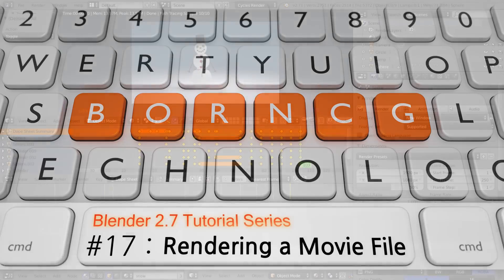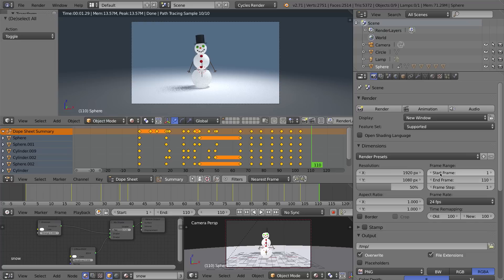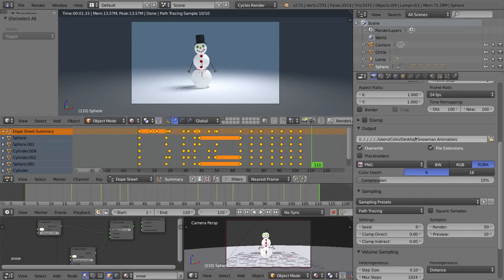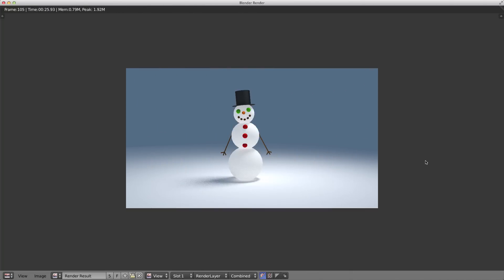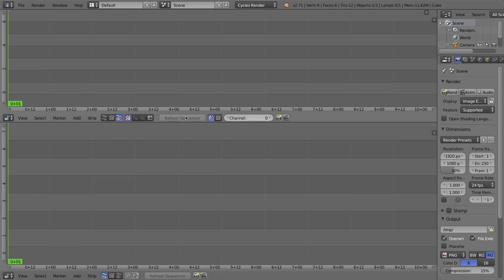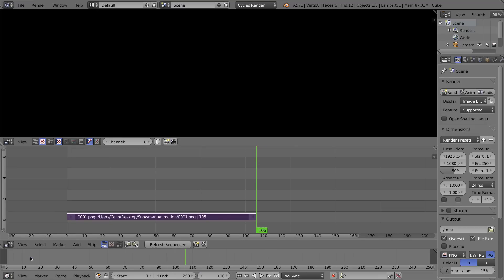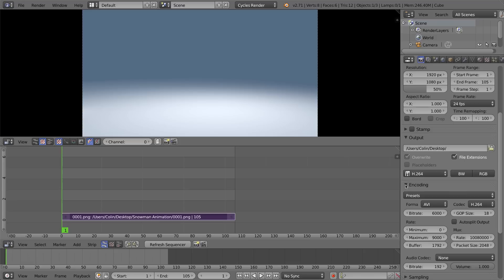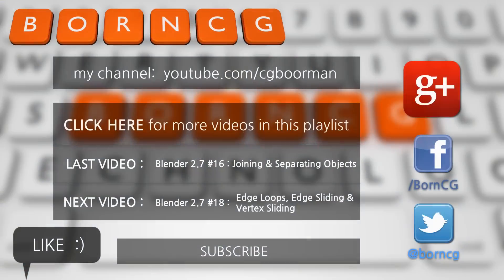Blender 2.7 Tutorial #17 : Rendering a Movie File b3d (SEE UPDATE)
In this Tutorial #17 I cover:

-How to render an animation to a sequence of images
-How to use Blender's Video Sequence Editor (like a video editor) to import an image sequence, and then export a video file
-How to set up Blender to export an .mp4 video file with H.264 (video codec) movie file with appropriate compression.